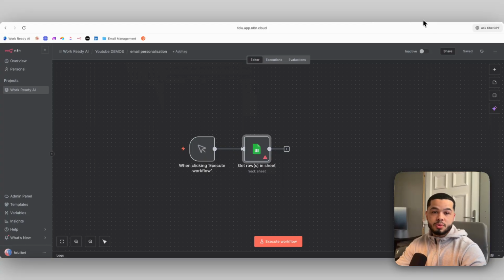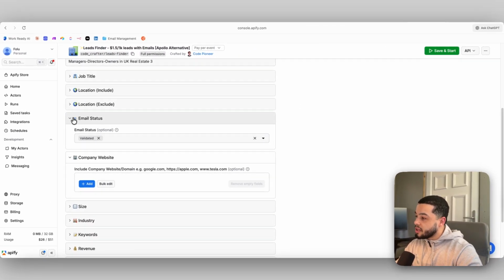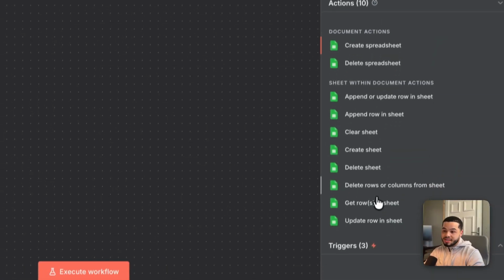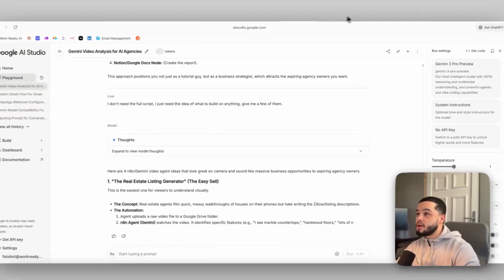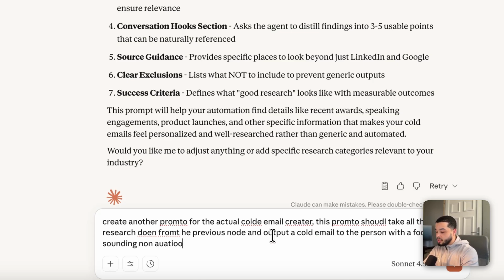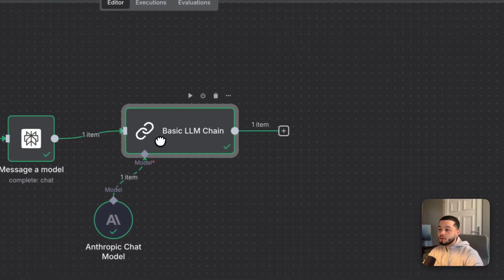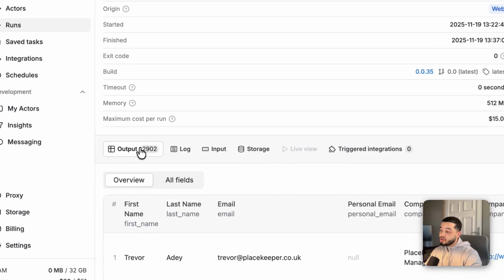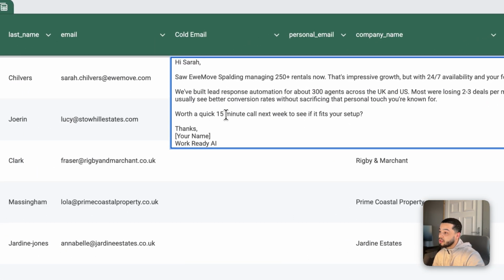How AI Writes 1000s Of Personalised Emails For Me (n8n tutorial)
Starting an ai automation agency, client acquisition often relies on effective cold email outreach. This video focuses on how to make AI write personalized cold emailing messages, helping them stand out from generic emails. Learn how to implement a robust cold email strategy to generate leads and secure new clients, making your email marketing efforts more impactful.